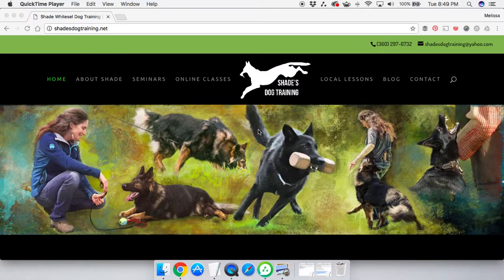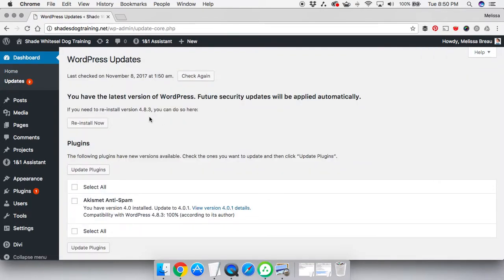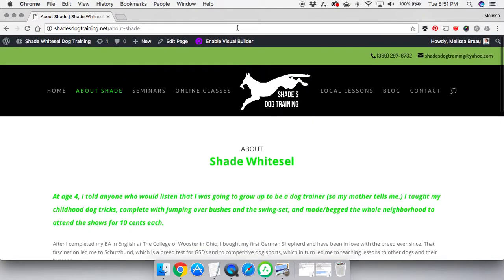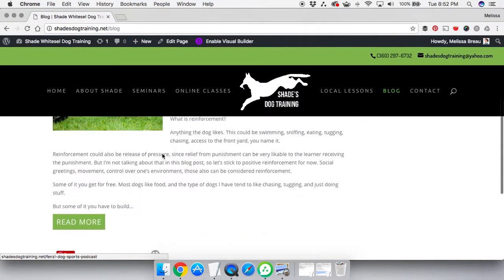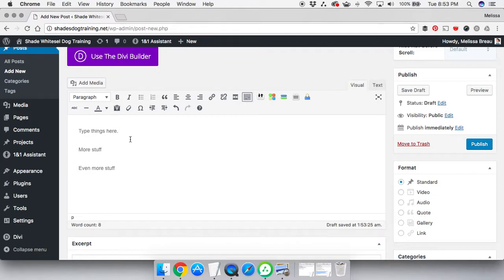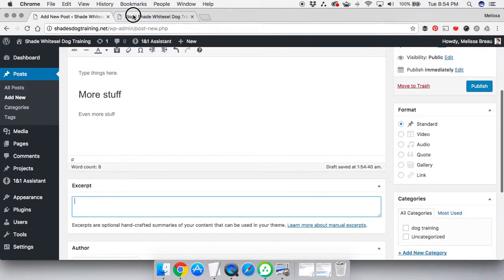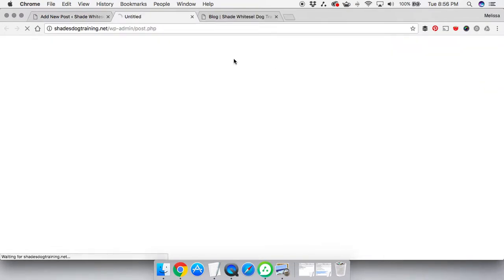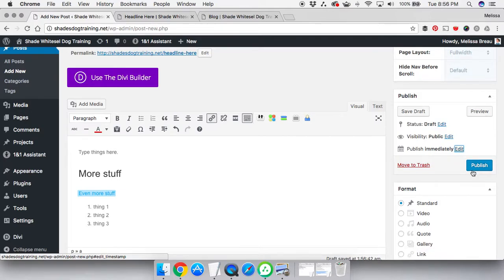High Level Overview